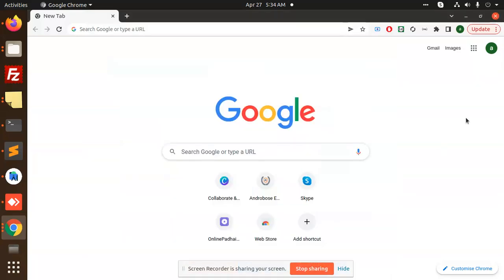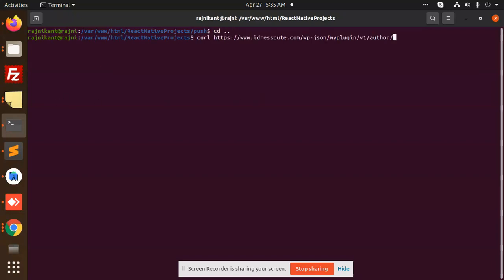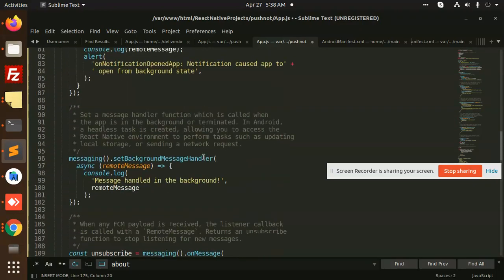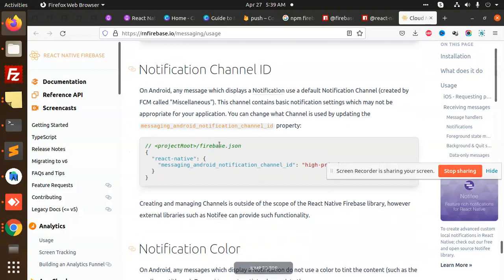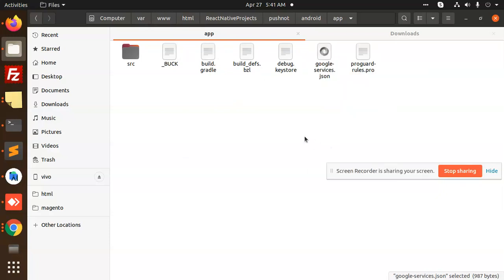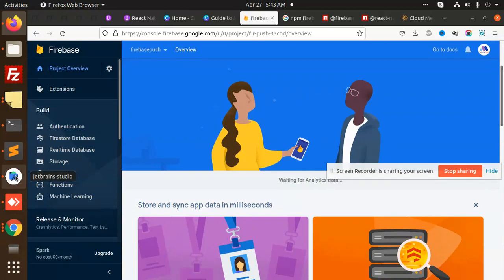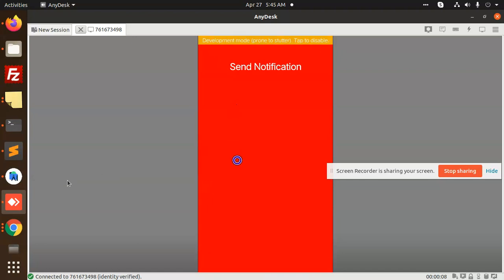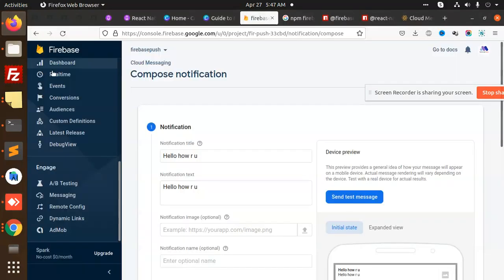Push notification React Native | Push Notification In React Native Using Firebase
How to Send Push Notifications with Firebase and React Native
Reactive Native Push Notifications Made Easy
Push Notifications in React Native with Firebase
Firebase Push Notification React Native - What is it and What Can it do?